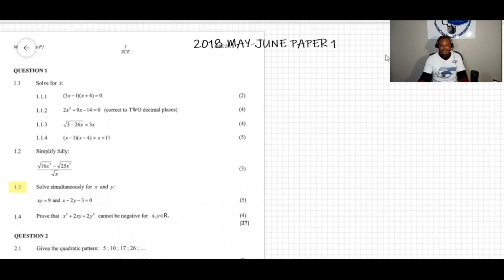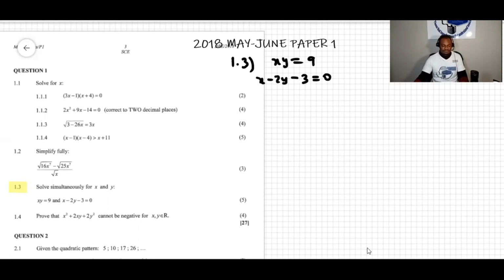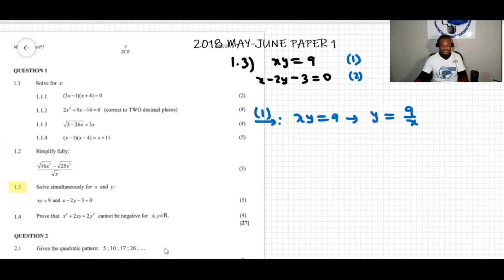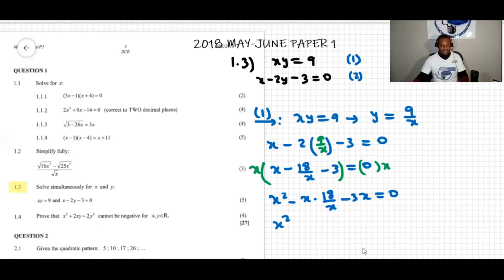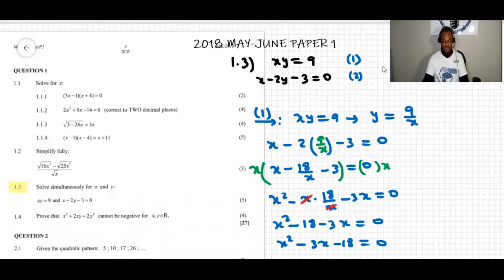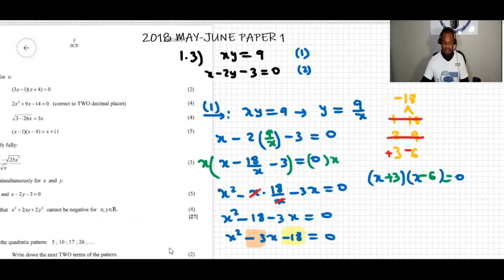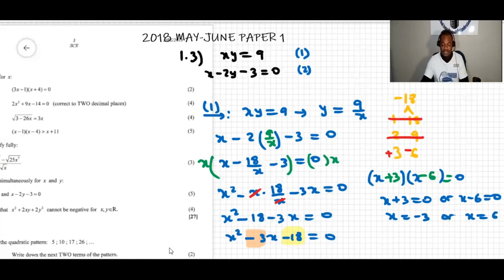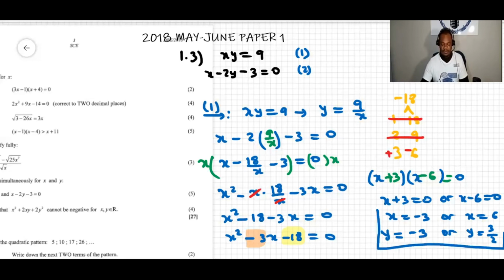GRADE 12 MATH PAPER 1 2018 MAY JUNE QUESTION 1.3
1) Video Detailed Solution of Question Papers
2) 1-on-1
3) Group of at most 10 Students

2) Regular Students

~𝗔𝗿𝗶𝘀𝘁𝗼𝘁𝗹𝗲